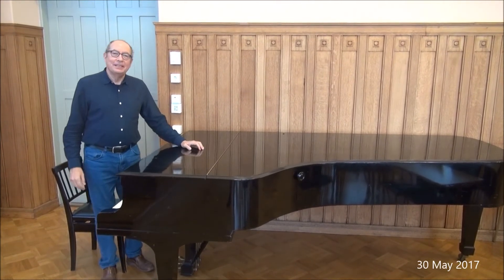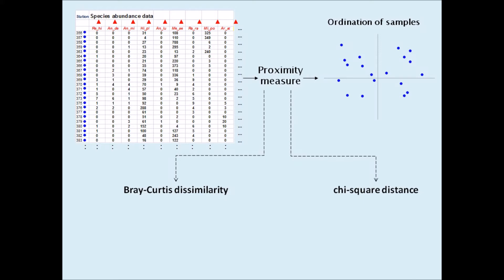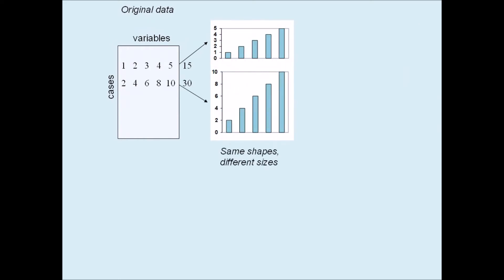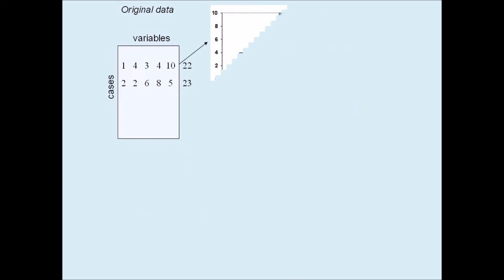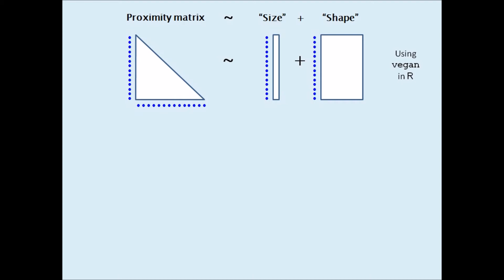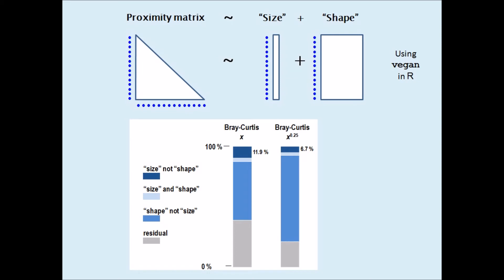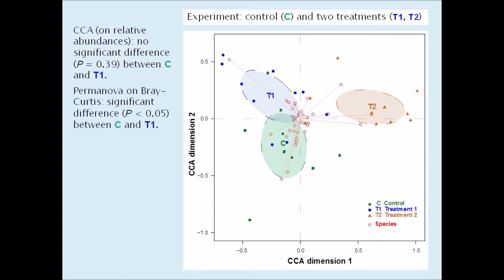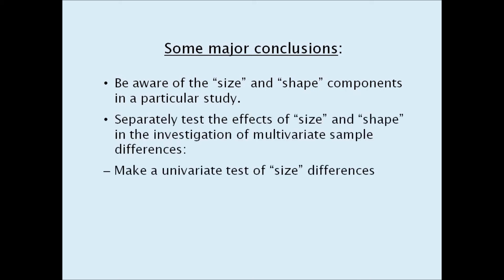"Size" and "Shape" in Multivariate Proximity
Michael Greenacre introduces his new article, "Size" and "Shape" in the Measurement of Multivariate Proximity, published in Methods in Ecology and Evolution, May 2017. In the context of species abundances, for example, he explains how much a chosen proximity measure captures the difference in "size" between two samples, i.e. difference in overall abundances, and differences in "shape", i.e. differences in compositions or relative abundances.  He shows that the popular Bray-Curtis dissimilarity inevitably includes a part of the "size" difference in its measurement of multivariate proximity.